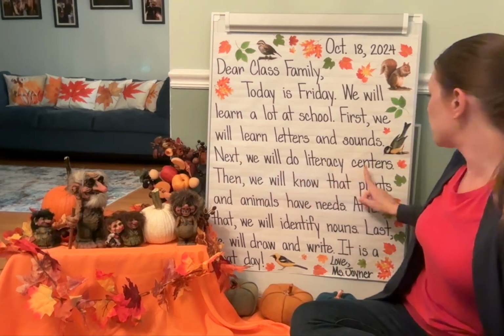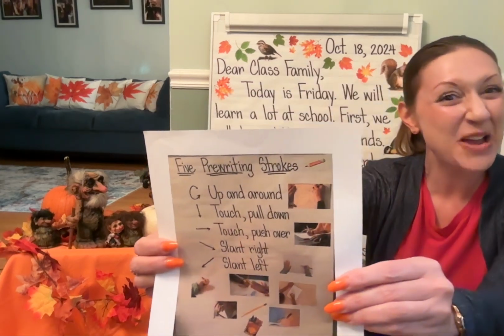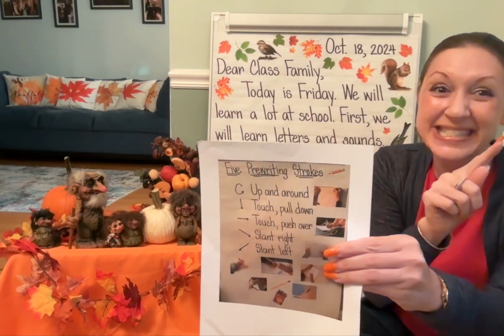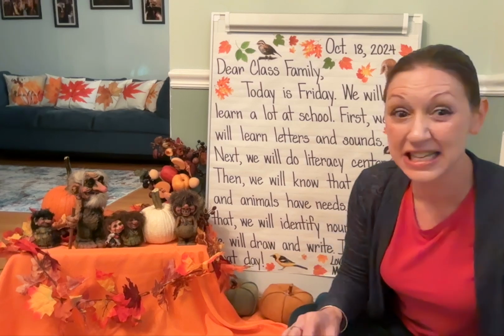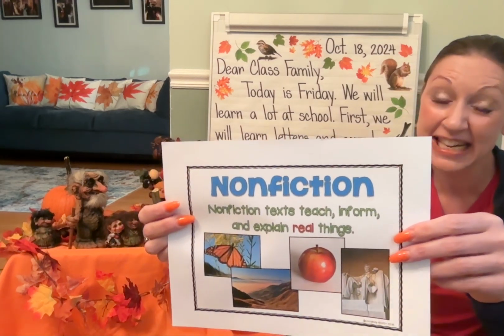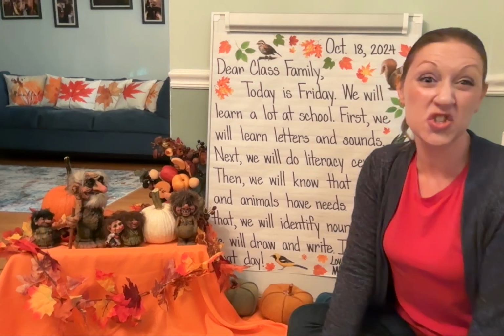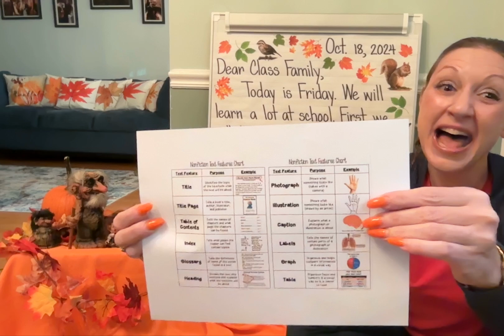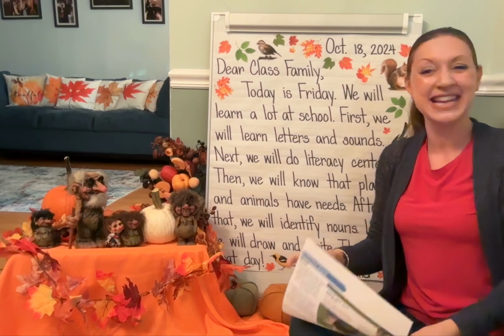Morning Meeting and Message Oct. 18, 2024